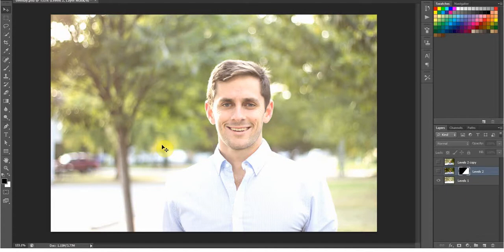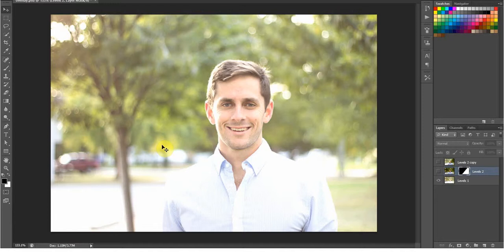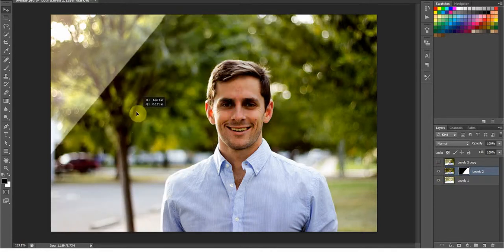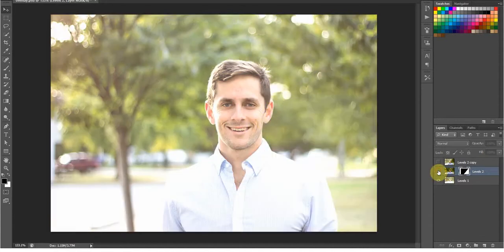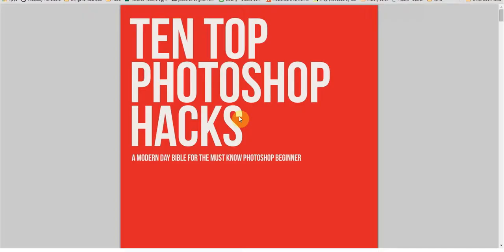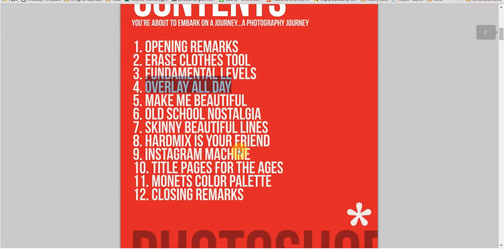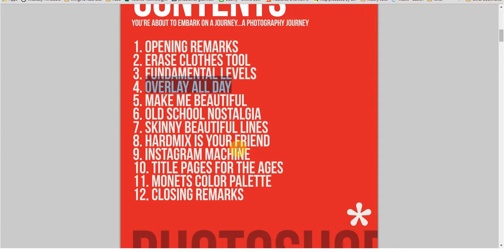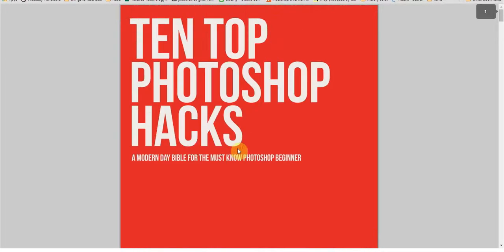Top Ten Photoshop Hacks Part 9: Overlay All Day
Top Ten Photoshop Hacks - PhotoshopHacks.com